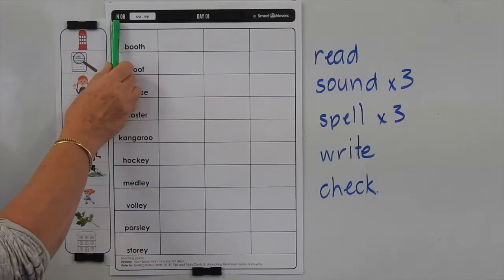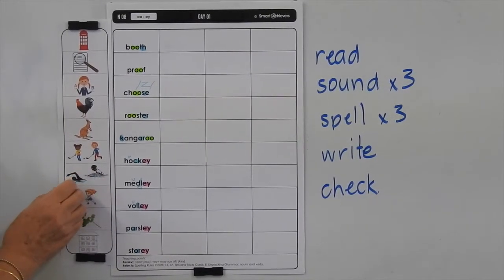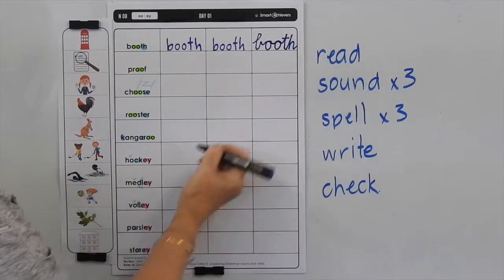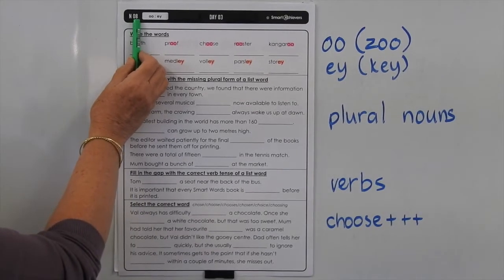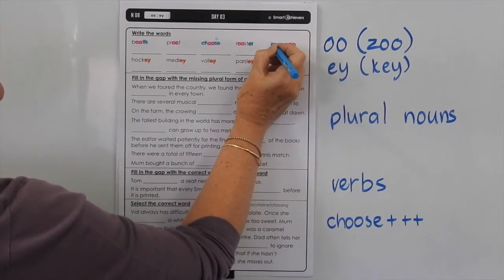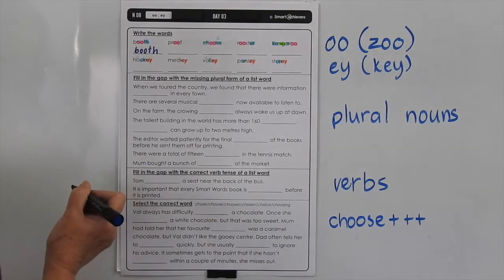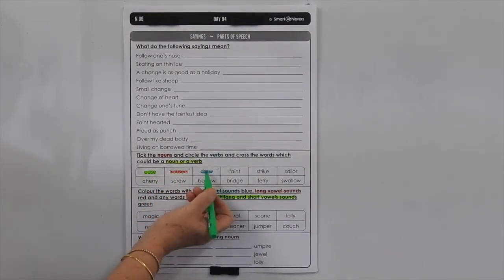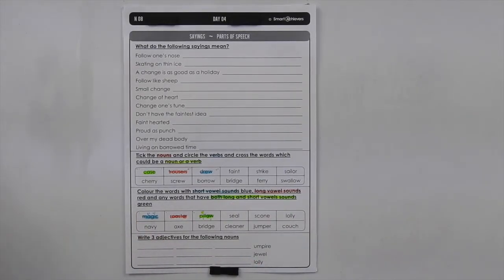Smart Words Level N - List 8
A guide for teachers and students using Smart Words Word Study Level N List 8. This video was filmed and produced by SmartAchievers.